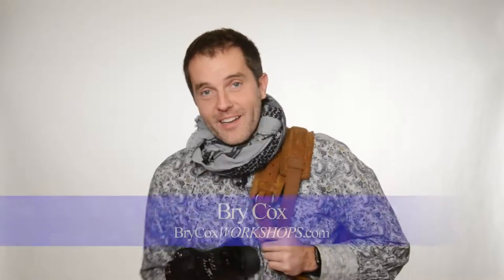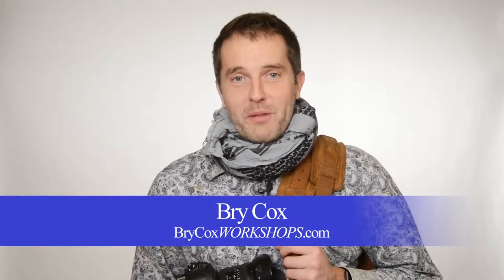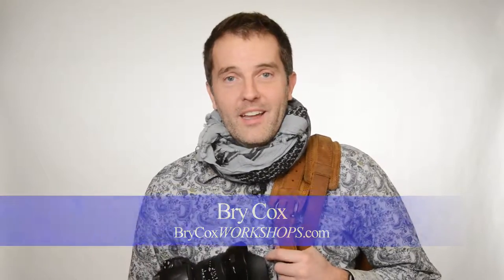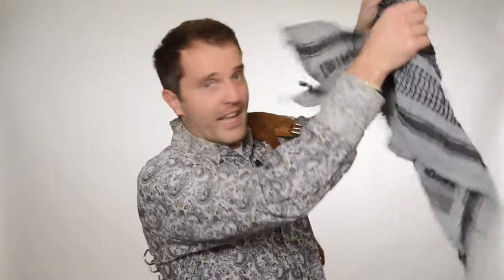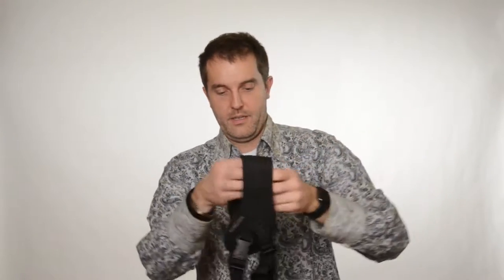#27 Travel Gear for Street Portraits – Bry Cox Q&A for Photographers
After returning from Inner Mongolia, Bry answers the question about the basic gear he travels with, including his cameras, lens choice, straps, and bag.

See the images Bry shot in Inner Mongolia on Bry's portfolio site and blog, with specific images and a book for sale

And get more photographic training on posing, lighting, workflow, and the business of photography